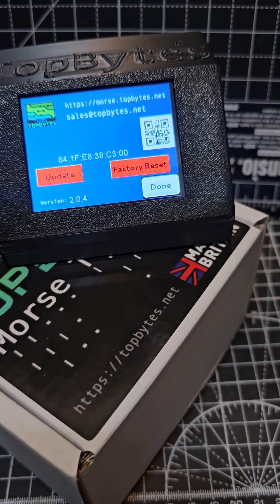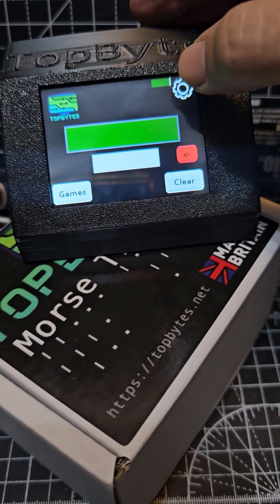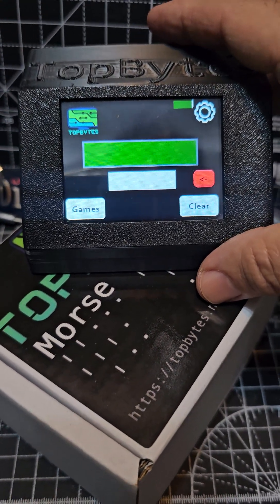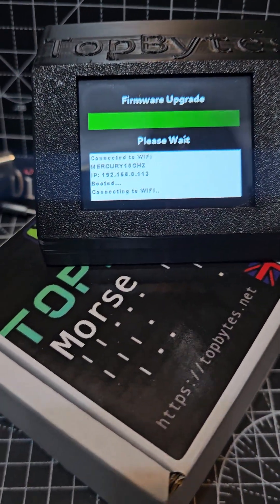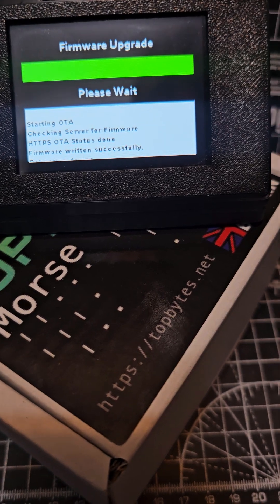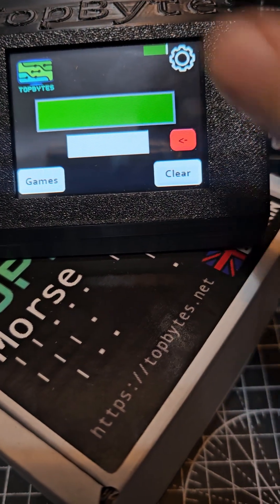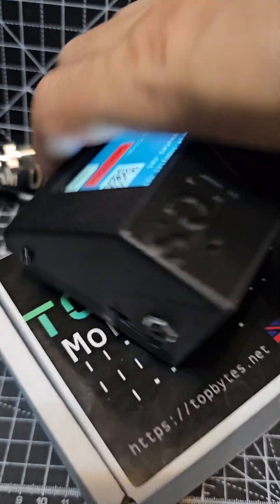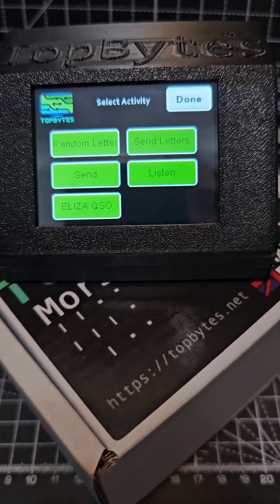TopBytes Morse Trainer - Firmware Update Easy